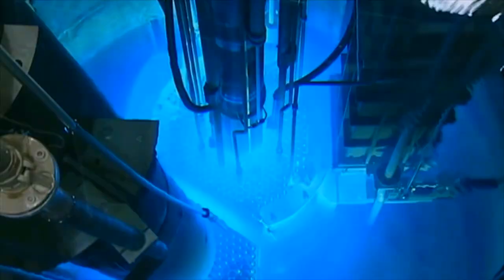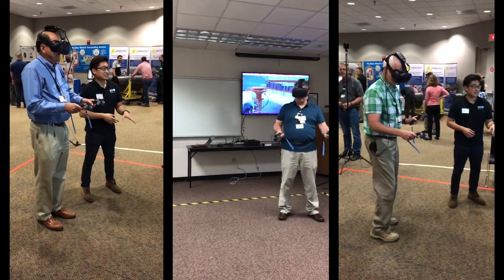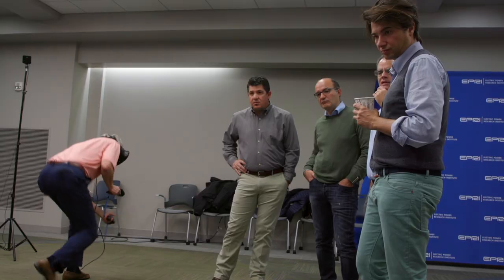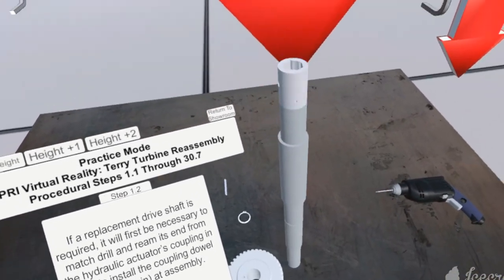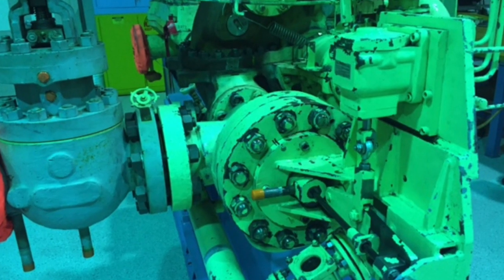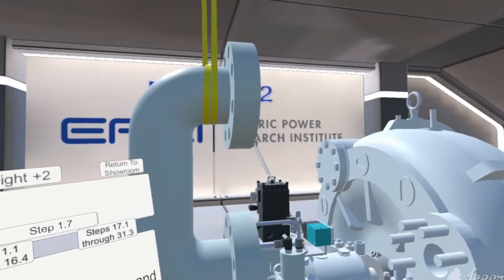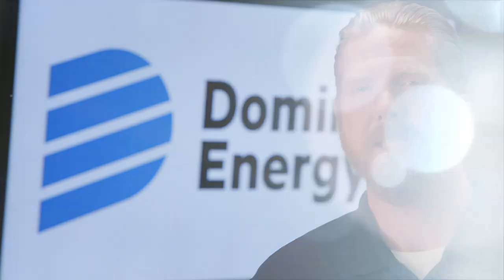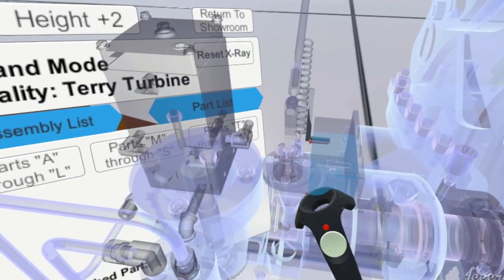EPRI Virtual Reality Training for Terry Turbine Maintenance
EPRI’s Nuclear Maintenance Applications Center is working every day to deliver proven, practical techniques and methods to reduce maintenance costs and improve equipment reliability at nuclear power plants.  Our new Terry Turbine Virtual Reality application provides training in the disassembly, inspection, and reassembly of Terry Turbines used in nuclear power plants. Our vision for Virtual Reality training is that this Terry Turbine application will be one of many components in an eventual “Virtual Showroom.”